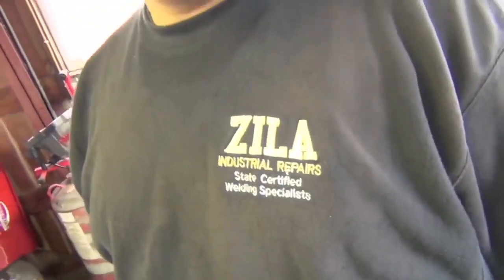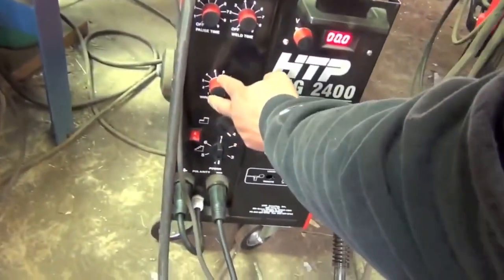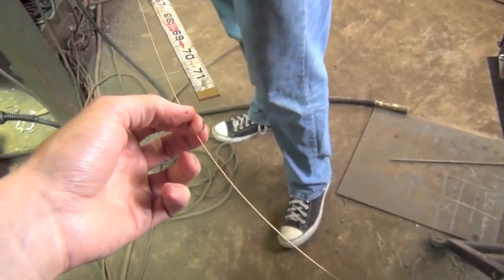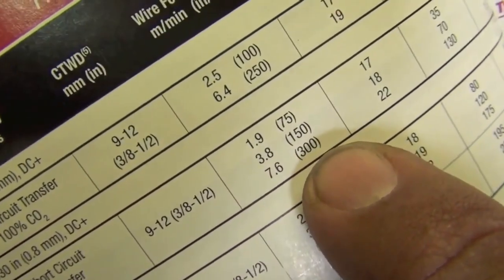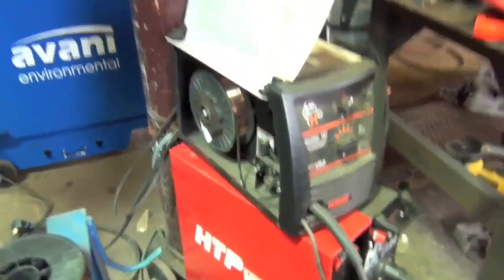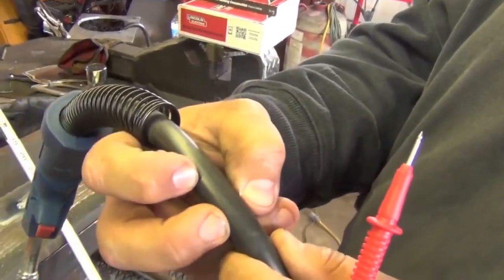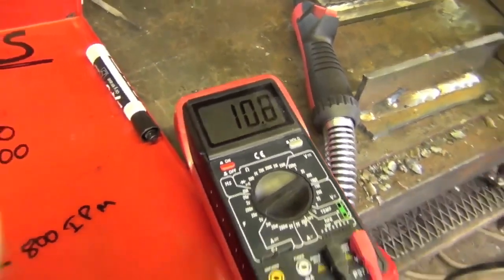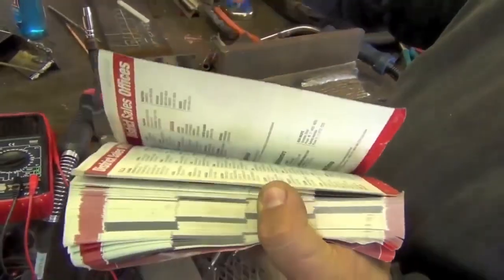HOW TO MEASURE MIG WELDING VOLTAGE AND WIREFEEED SPEED WITH SIMPLE TOOLS